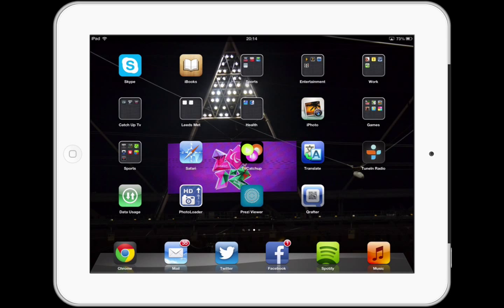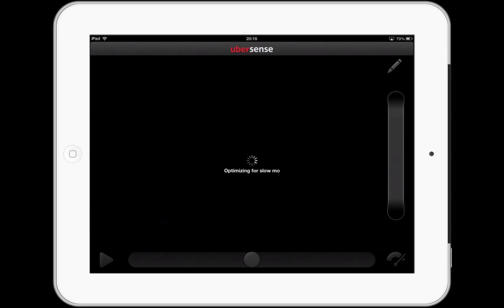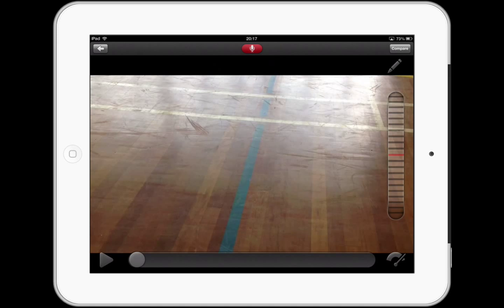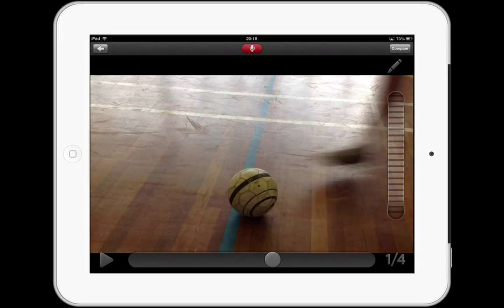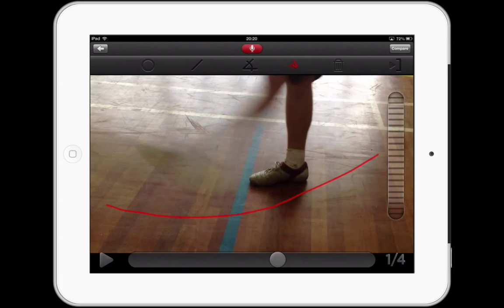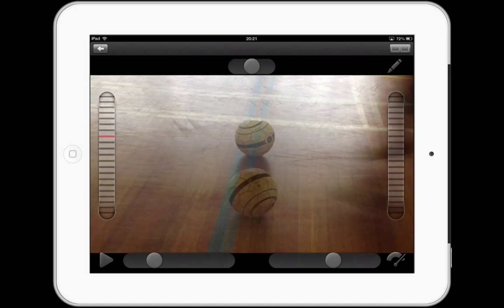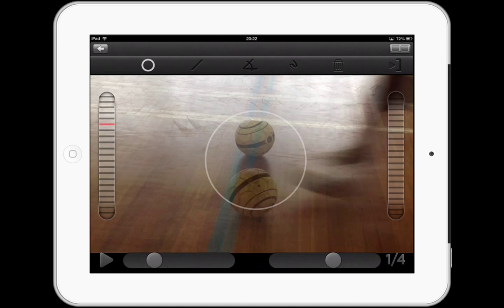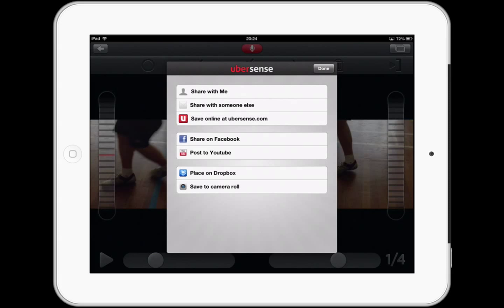Ubersense tutorial - basics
This is a quick tutorial from my on the ubersense app and its main features, this is one of my favourite apps and i highly reccomend you get it, its a great tool for assessment and to get students to assess their own ability.